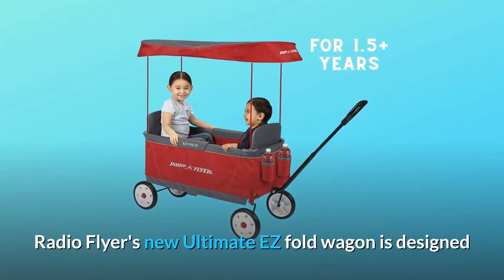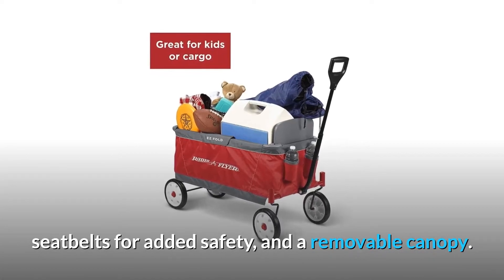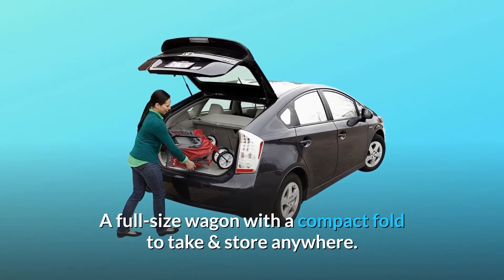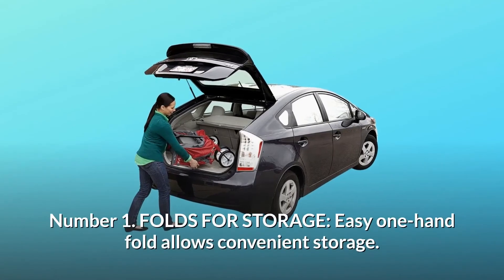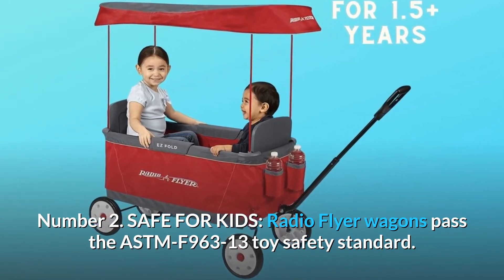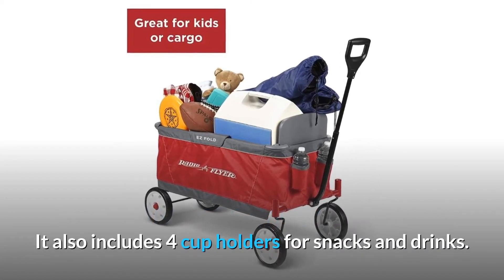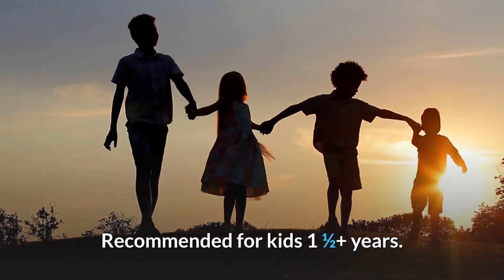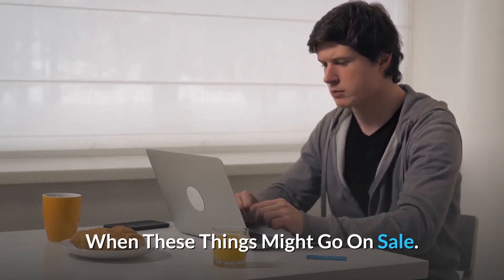Radio Flyer Ultimate EZ Folding Wagon for kids and cargo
Check Amazon's latest price (These things might go on Sale)

The new Radio Flyer ultimate EZ fold waggon is a full-size waggon for two kids that folds up small. You can take or store the waggon anywhere with a quick one-handed fold. With two chairs, four cup holders, seatbelts for extra safety, and a removable canopy, two kids will ride in luxury. When folded, the telescoping handle makes for fast transport. The DuraCleanTM fabric is long-lasting and easy to scrub. A full-size waggon with a lightweight fold that is easy to carry and store. For children aged 1 1/2 and up.

FOLDS FOR STORAGE: A simple one-handed fold makes storage a breeze. This waggon is easily transportable and can be stored or carried anywhere you choose!
CHILDREN SAFETY: The ASTM-F963-13 toy safety requirement is met by Radio Flyer waggons. Seat belts and a UV-protective umbrella are provided in this waggon to keep your children protected from the sun.
STORAGE CAPACITY: The waggon can carry up to 150 pounds of freight or children! There are also four cup holders for sweets and beverages.
SPECIFICATIONS INCLUDE THE FOLLOWING: Dimensions of assembled product: 31" x 12" x 23" Recommended for children aged 12 and up. 150 pound gross weight capacity

Searches related to Radio Flyer Ultimate EZ Folding Wagon for kids and cargo